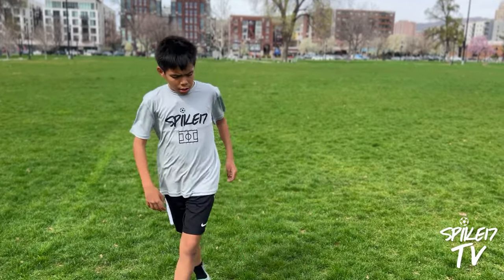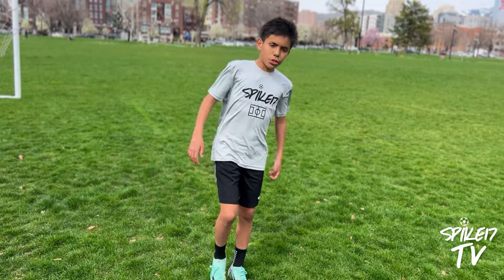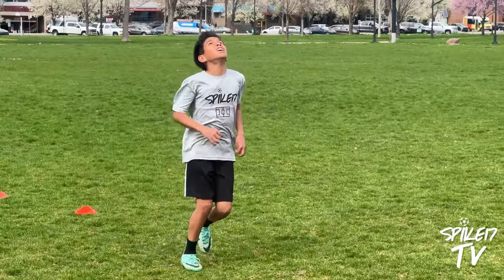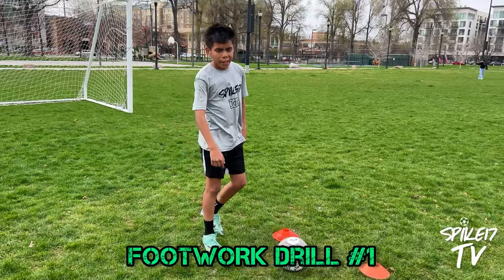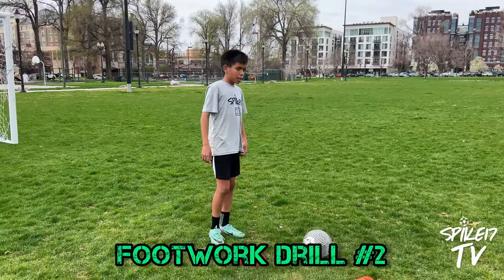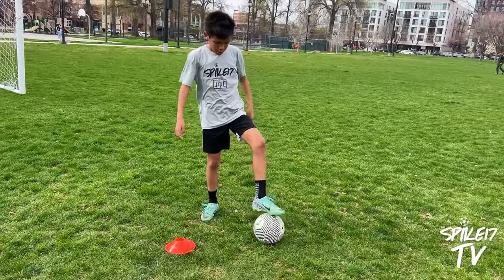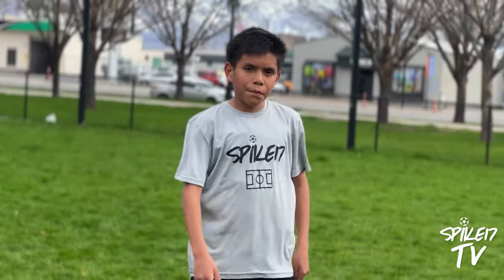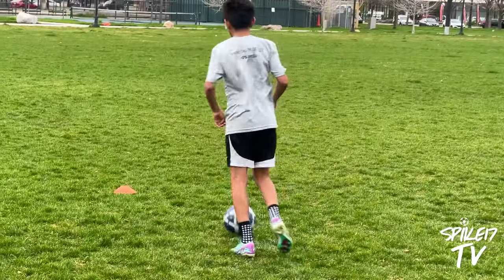*MIC’D UP* 🎙️⚽️🔥 - PREPARING FOR STATE CUP | TRAIN LIKE A PROFESSIONAL FOOTBALLER